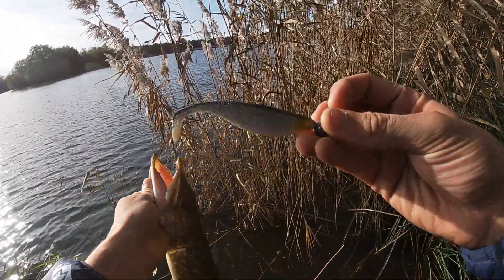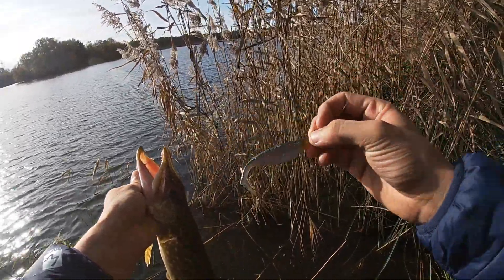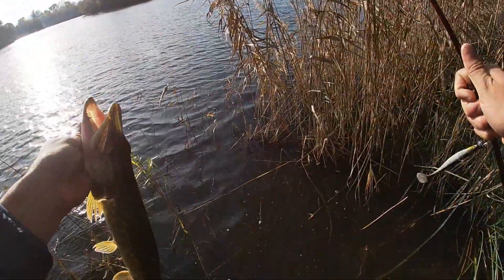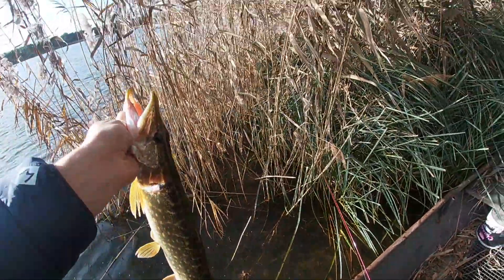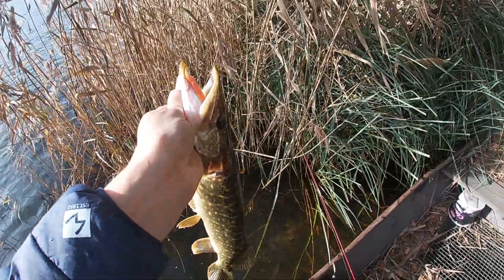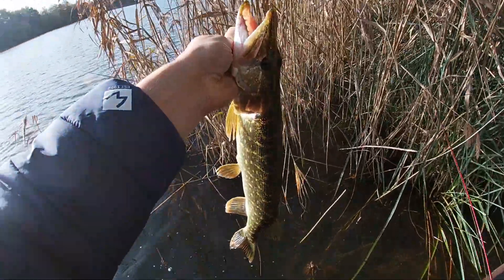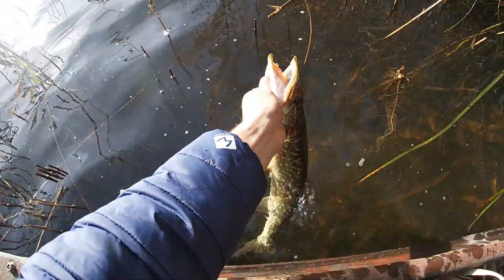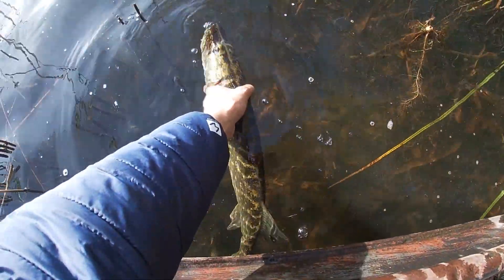Pikefishing on a big lake with small lures, Westin Shadteez 9cm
Today a video about pikefishing with the Westin Shadteez 9cm.
My channel was raised together with a good friend years ago, after getting some questions about making videos again I decided to go for it. My name is Toon Van Ham and I am a fanatic predator angler since 5years old. I love fishing tournaments and in the future you will see how I prepare for tournaments on my Youtube Channel. The goal of my Youtube account is to inspire people to go fishing and be out there in nature!